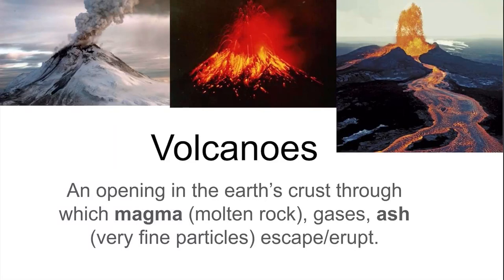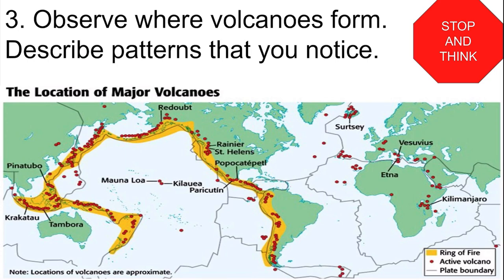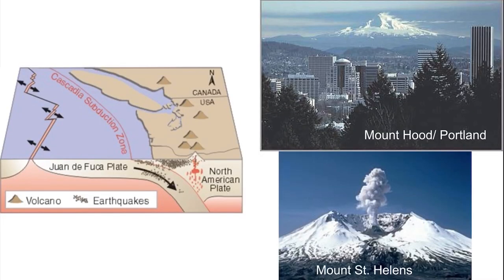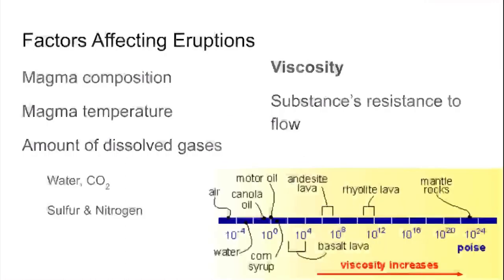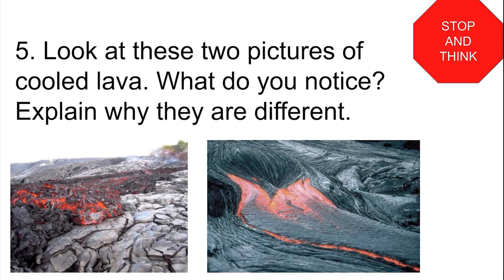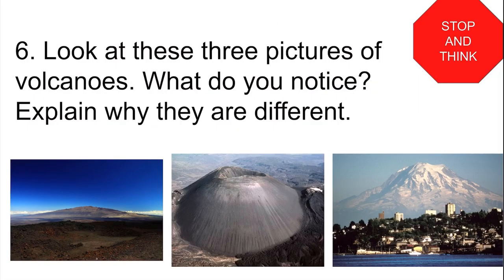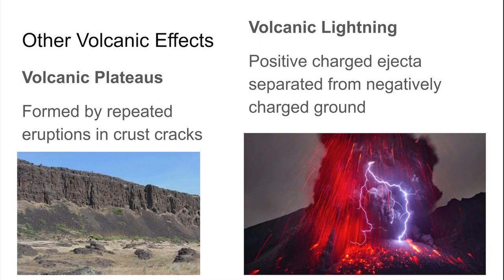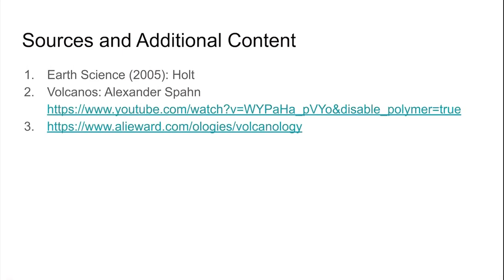Volcanoes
Learn about volcanoes and eruptions!

I discuss how plate tectonics, viscosity, and pressure affect volcanic material and landforms.